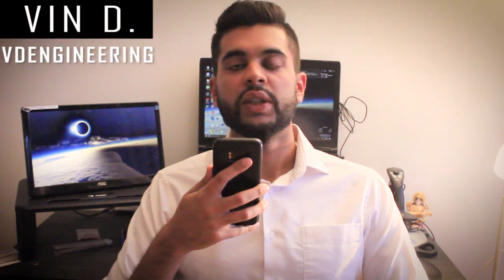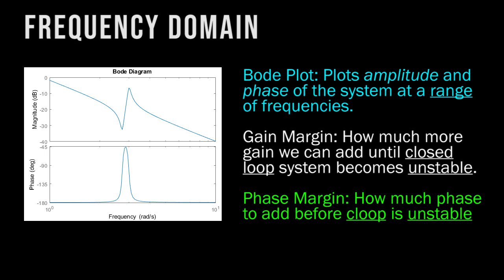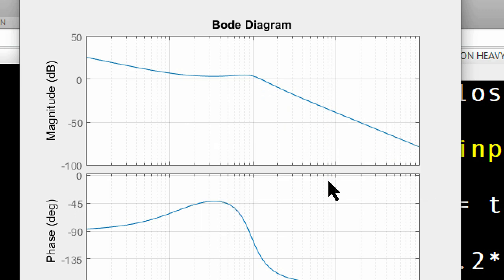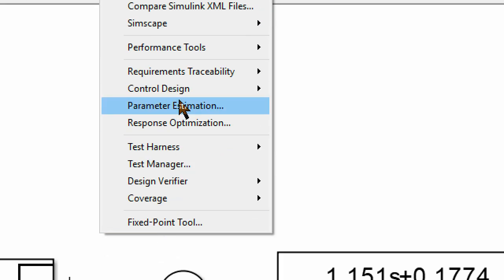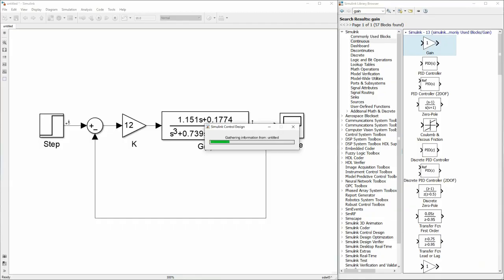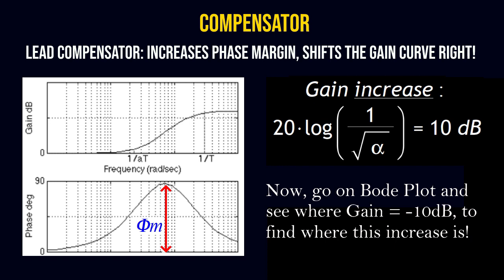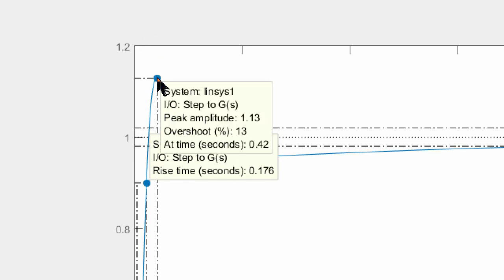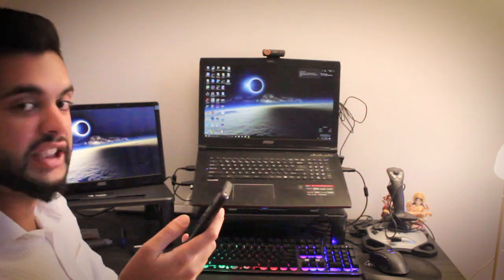MATLAB & Simulink Tutorial: Control System Design in the Frequency Domain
If you are an Engineer and/or interested in programming, aerospace and control system design, then I recommend you watch this video!

We are going to use the frequency domain to design a controller with a Lead Compensator for this linear Aircraft Pitch model. MATLAB and Simulink will be used to design the controller. The following concepts will be covered

1) Control System Type
2) Gain Margin
3) Phase Margin
4) System Response
5) Steady State Error
6) Simulink Control Design
7) MATLAB Programming Basics
8) Lead Compensator
9) System Tuning
10) Damping Ratio
11) Closed Loop Stability and Performance

Lets hit 6000 by the end of the year.

Best Wishes,
VDEngineering